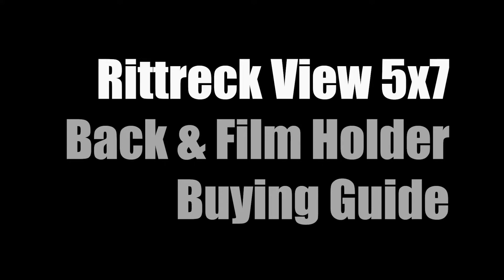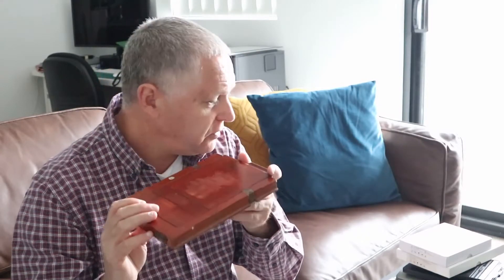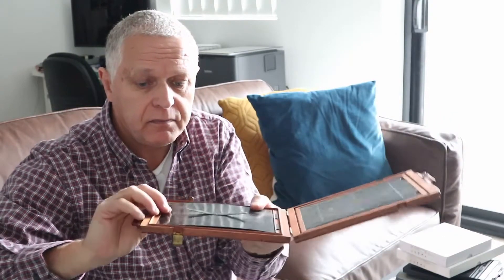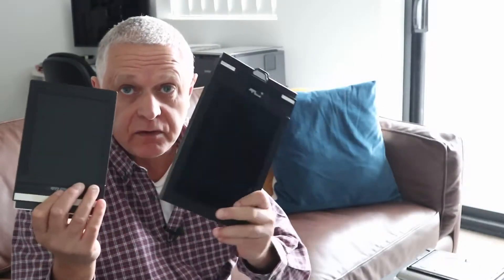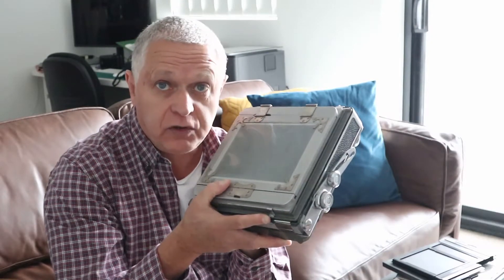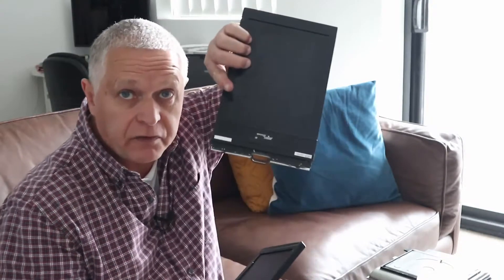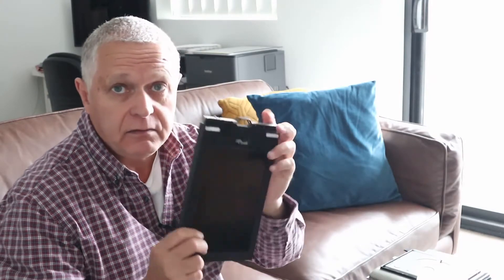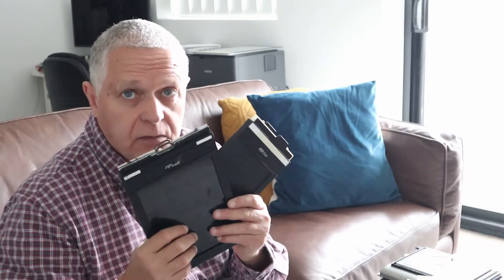Rittreck View 5x7 Large Format Camera Backs & Holders Guide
The Rittreck View 5x7 large format film camera has interchangeable backs. The 4x5 and 5x7 are most common, 120 roll film to 8x10 are also available. There are a couple of sizes in-between, including some for which film is no longer available. These are the "plate" sizes: half-plate and whole-plate (or full-plate). Half-plate was a common sheet size in Japan when these cameras were made and sold.

In this video I discuss the wooden "half-plate" backs that many of the cameras on auction sites are fitted with that are unfortunately now obsolete because film and film holders are difficult to find in the correct size. The good news is that swapping the half-plate back for a 4x5 or 5x7 back is easy, and this makes the Rittreck View a great and inexpensive camera for large format photography.

Note that often the 4x5 backs by themselves sell for almost as much as a scruffy looking camera-and-back combination, so it makes sense to buy a good quality example with a half-plate back, and another scruffy camera with a 4x5 or 5x7 back just for the 4x5 or 5x7 back. This second camera can be used for parts or can be repaired: typically it's only the bellows that fails on the Rittreck View cameras and these are available new and are reasonably simple to change.

I also discuss 4x5 and 5x7 double film holders and their availability in both imperial and metric sizes: how to identify them and which you need.

UPDATE Feb 2022: Shanghai GP3 is now available in a huge range of cut sheet sizes including whole-plate (6½x8½ inch). Whole plate is only a centimetre or so smaller in each direction than 8x10 but it is much easier to handle and there are far more lenses that cover whole plate than 8x10: for example the early Fujinon W 180mm f5.6 and 210mm f5.6 lenses (which are around 28mm and 35mm FFE) and the Fujinon SW 120mm f8 and NSW 125mm f8 (which cover the format with just 10mm to spare, but offer a super-wide FFE view of 20mm). At the moment whole plate backs and film holders for Rittreck View cameras are still cheap... I just ordered a box of film, some holders and a back and will make on video on using the camera, processing the film and contact printing the results.